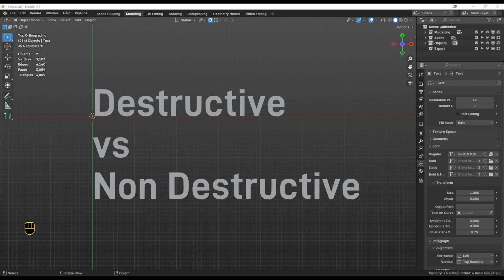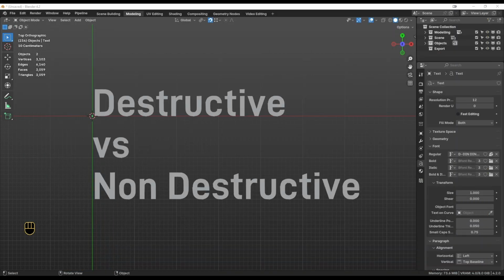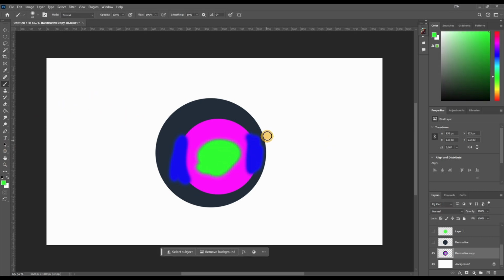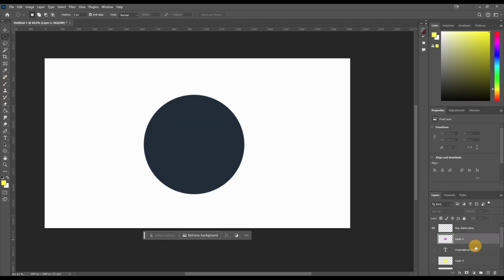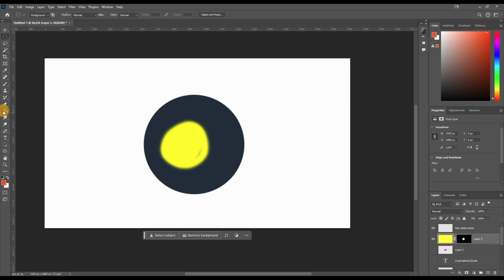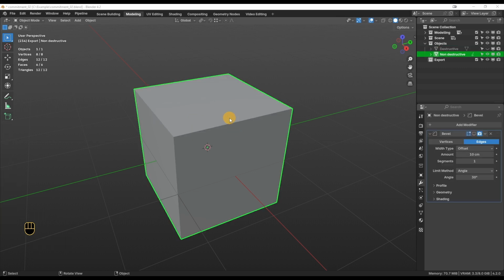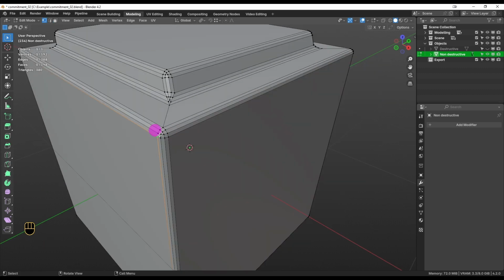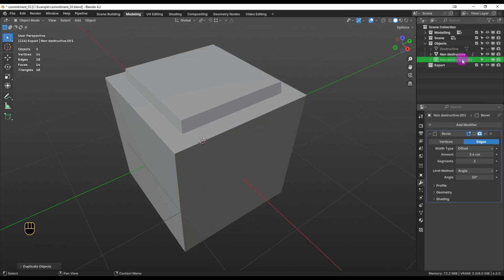Destructive vs Non-Destructive: A Must-Know for Creators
Discover the fundamental difference between non-destructive and destructive and how it applies to digital and non digital workflows and processes.

Learn how these principles impact your workflow and could give you more creative freedom.